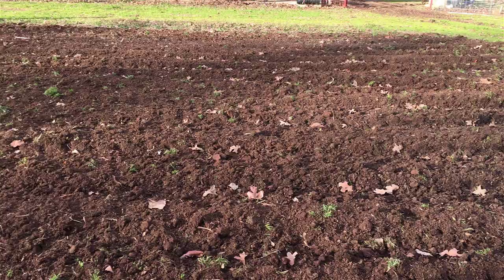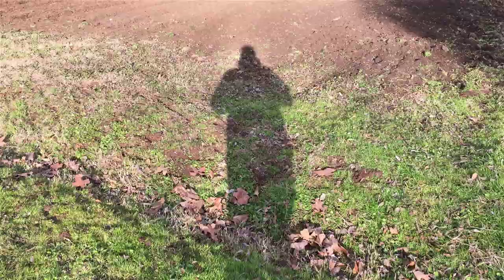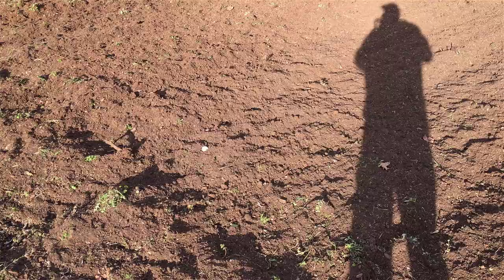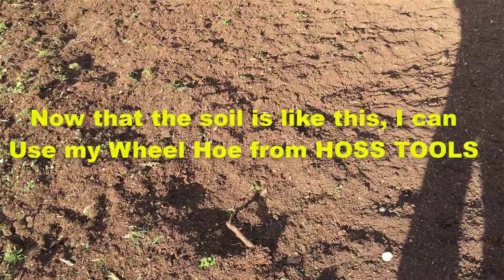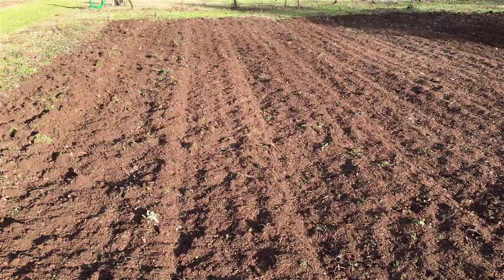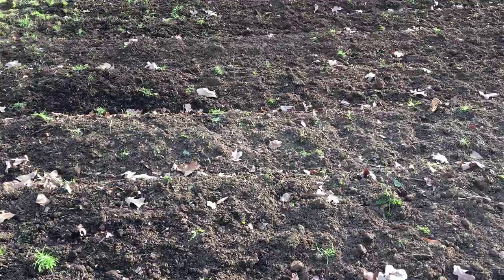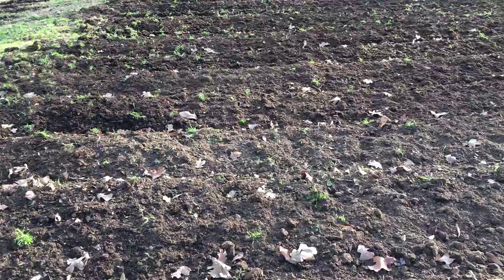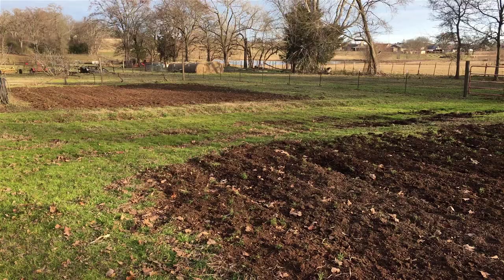2019 GARDEN PREPARATION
It's time to start garden preparations here in East Texas. This is my "Back To Eden Garden", and here's what I have going on so far.  I think I'll be planting a small "spring" garden this year, but a much larger "fall" garden. But, no matter how big of a garden I plant, I have to get it prepared. Here's a video discussing what I'm doing, and showing you my progress so far.
alan